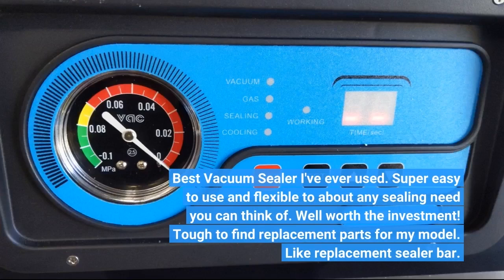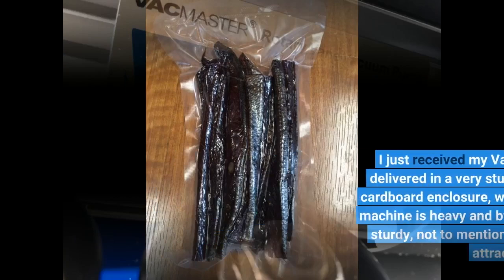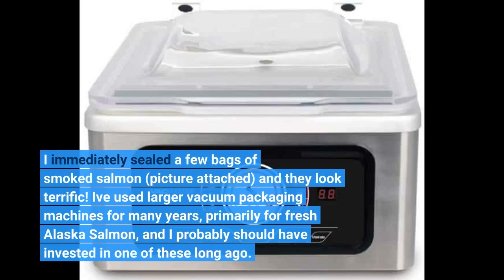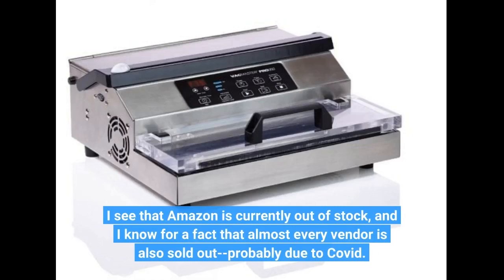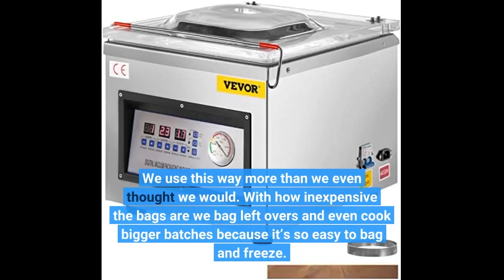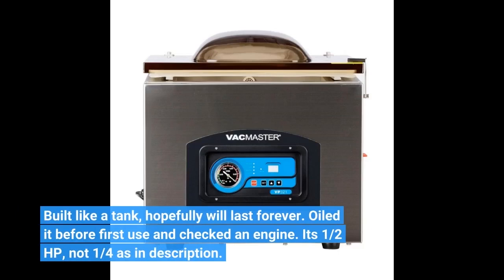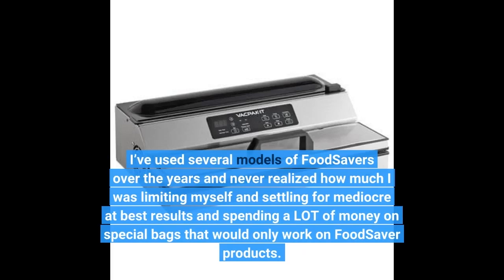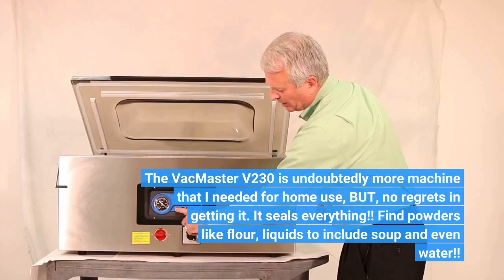Vacmaster VP230 Chamber Vacuum Sealer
Best Vacuum Sealer I've ever used. Super easy to use and flexible to about any sealing need you can think of. Well worth the investment! Tough to find replacement parts for my model. Like replacement sealer bar.
I just received my VacMaster 230. It was delivered in a very sturdy protective foam & cardboard enclosure, which is impressive. The machine is heavy and by all appearances VERY sturdy, not to mention is simply looks quite attractive.
Comparing the VacMaster 230 machine to the same size MiniPack MVS-31X, reveals that the VacMaster is almost half the price.
The VacMaster arrived with...